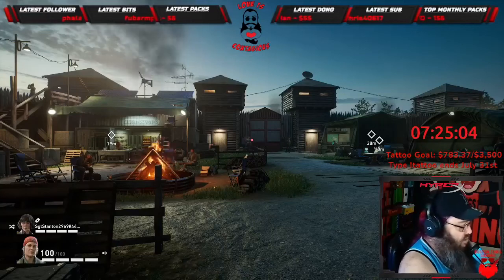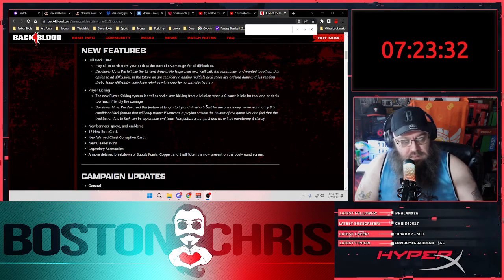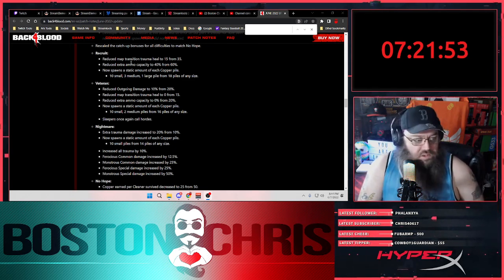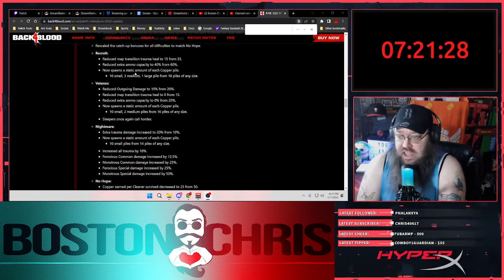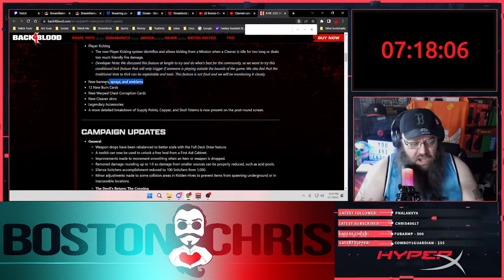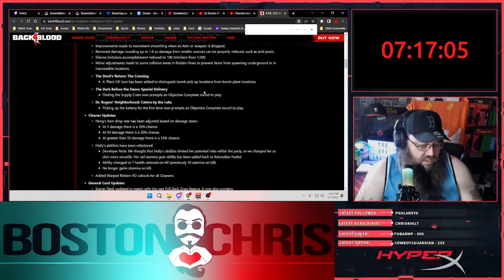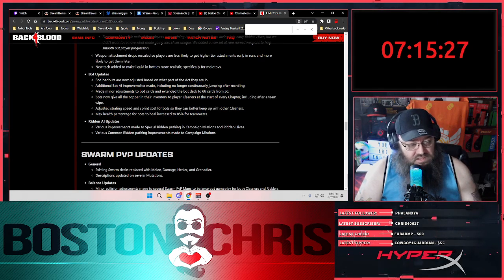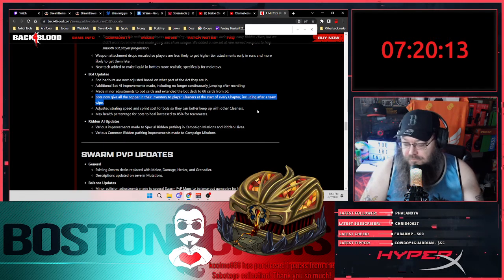Back 4 Blood - GAME CHANGING UPDATE/PATCH!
Back 4 Blood released it's free June update yesterday and here are some of the details!